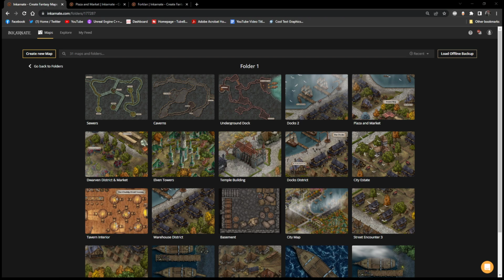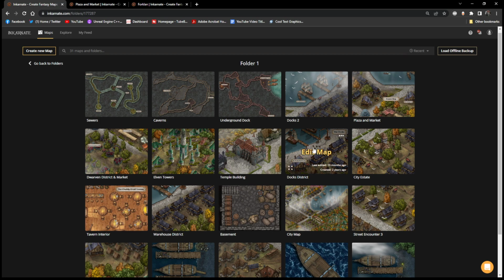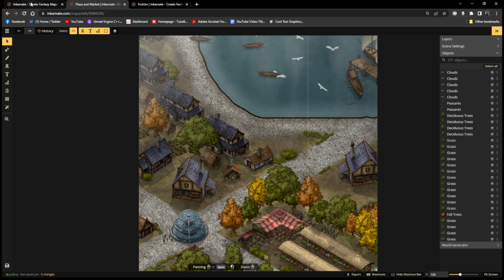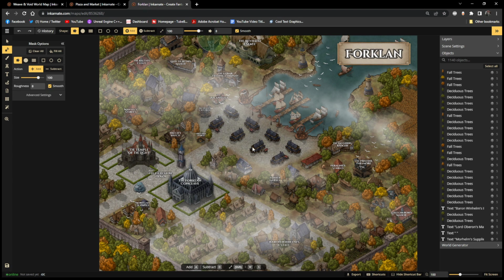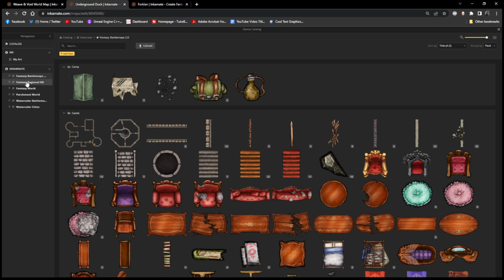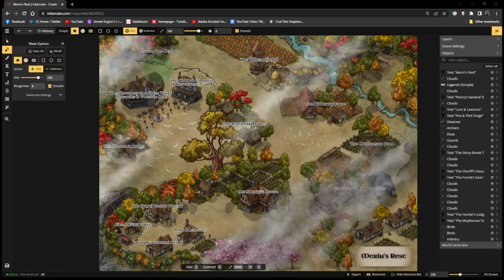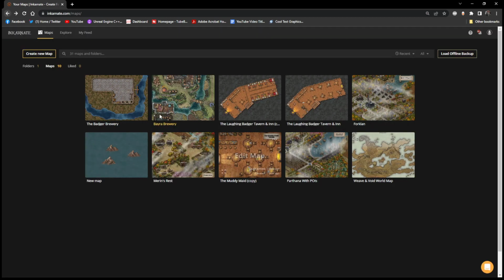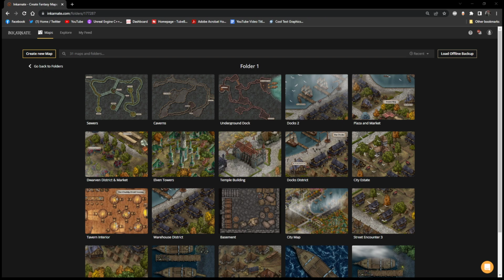Tabletop Mapmaking For VTT - What Is Inkarnate?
There are several tabletop mapmaking programs you can use for your virtual tabletop worldbuilding needs, but for my money I chose Inkarnate. It's a browser-based, easy-to-use system that allows you to quickly produce tabletop maps for your VTT projects and also sell them commercially if you have the Pro version.

This is the first in a series of Inkarnate tutorial videos on how I've used the program for all of my tabletop mapmaking needs, but also how we've used Inkarnate to create maps for our point and click game and for some of the other projects we have going on within the world of The Weave & The Void.